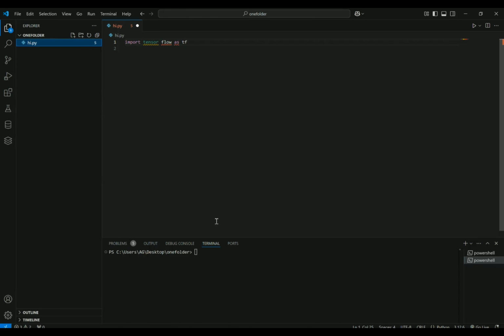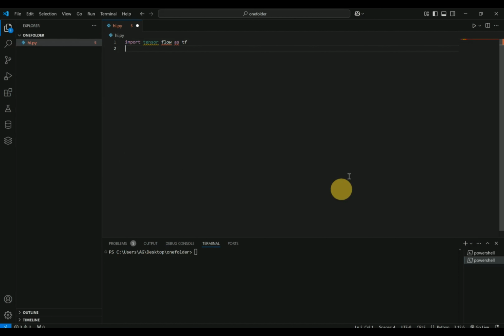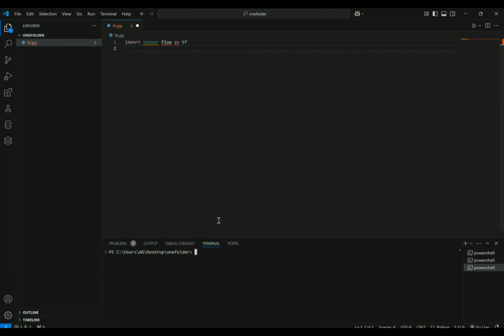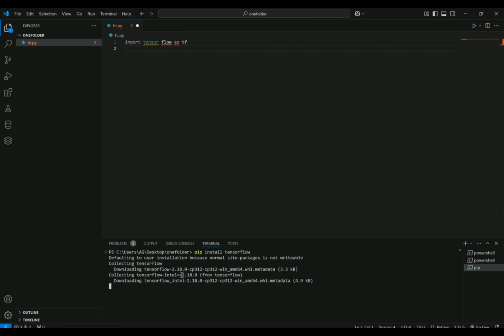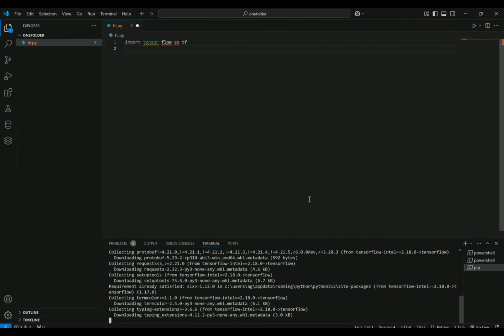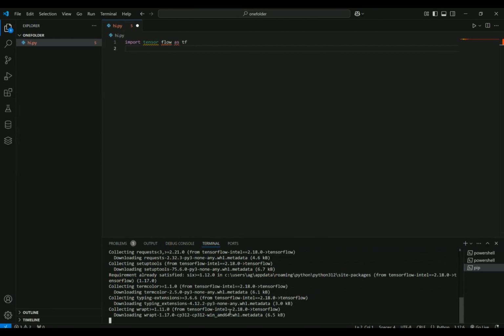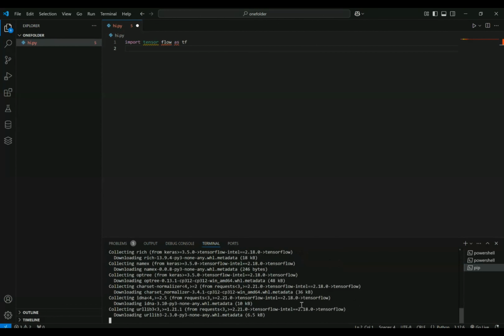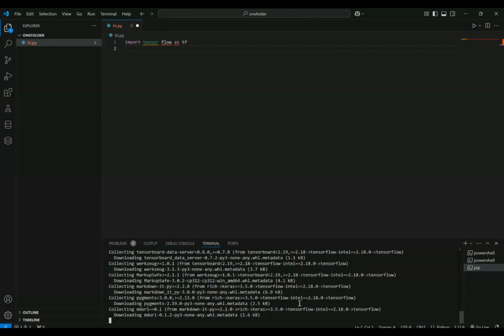How To Fix Error 'ModuleNotFound: No Module Named Tensorflow' in Visual Studio Code | Easy Tutorial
Fix the “ModuleNotFoundError: No module named TensorFlow” issue in Visual Studio Code with clear, step-by-step instructions designed to make troubleshooting quick and effective. This tutorial explains every detail of diagnosing the error, installing the correct packages, and configuring VSCode so TensorFlow runs smoothly in your Python projects.

Leave a comment suggesting other Python, TensorFlow, or VSCode topics you’d like to see covered—we love creating content inspired by your ideas!